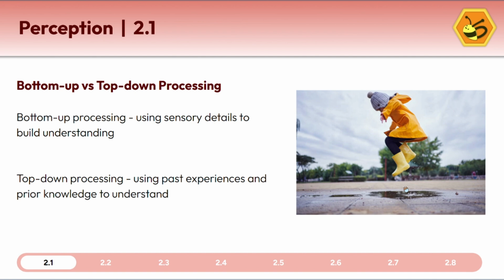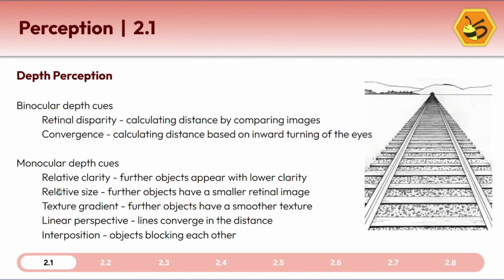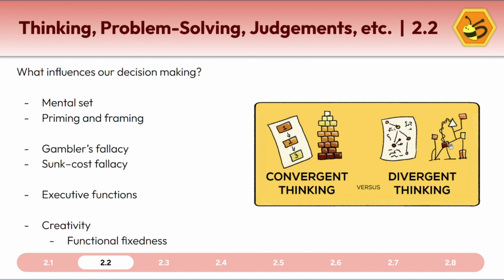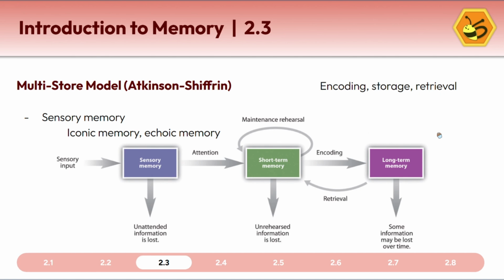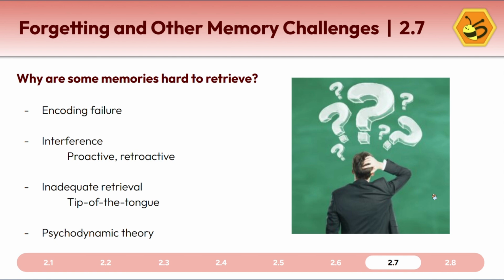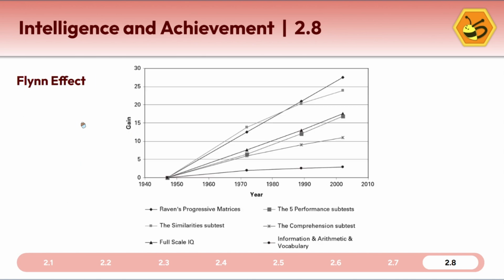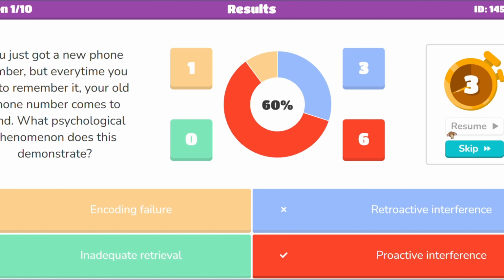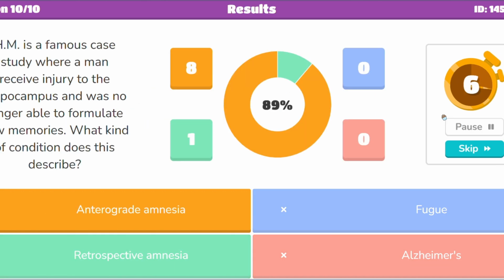AP Psychology Unit 2 Lecture 2026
Review of AP Psychology Unit 2 material and a short Blooket, lectured by calico.